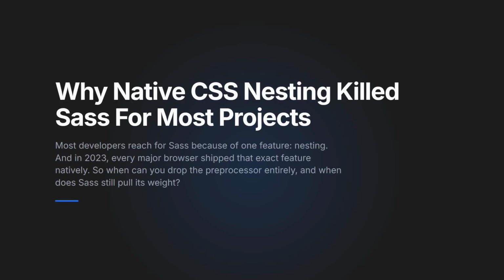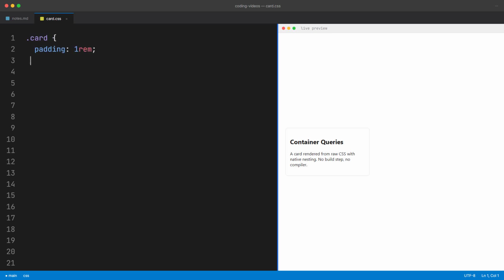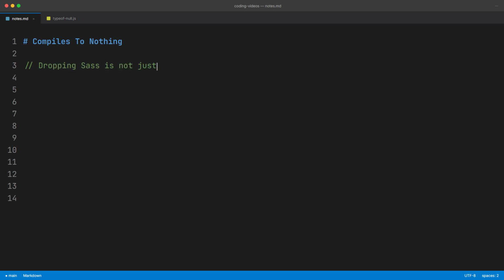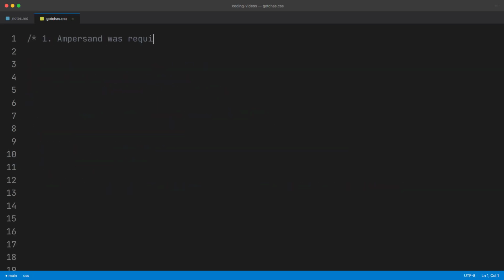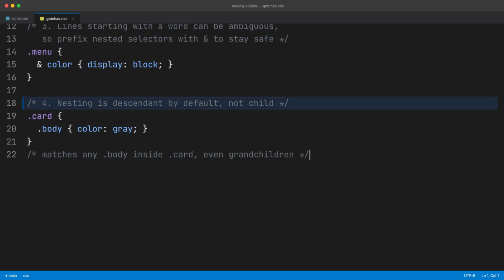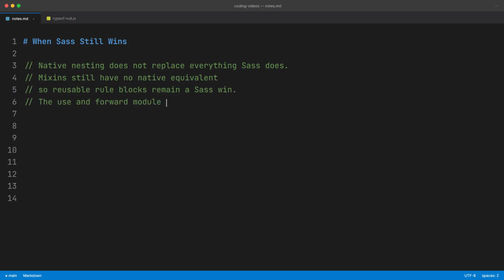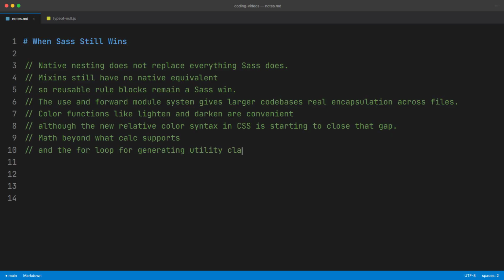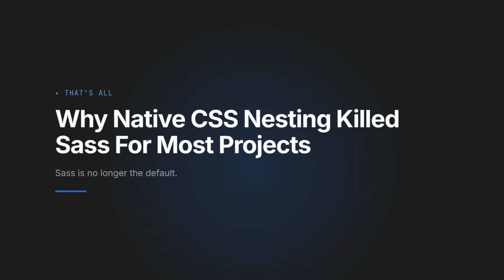Why Native CSS Nesting Killed Sass For Most Projects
Most developers reach for Sass because of one feature: nesting. And in 2023, every major browser shipped that exact feature natively. So when can you drop the preprocessor entirely, and when does Sass still pull its weight?

In this video:
— The single feature that made Sass ubiquitous
— What a native CSS nested component looks like today
— The no build payoff and why it matters for hot reload
— Four sharp edges to know before migrating
— The features Sass still owns: mixins, modules, color math, loops
— A pragmatic decision rule for your own codebase

Browser support landed in Chrome 112, Safari 16.5, and Firefox 117, all stable since 2023.

⏱ Chapters
0:00 Intro
0:25 The Sass file in context
1:02 The native CSS version
1:33 It compiles to nothing
2:08 The 4 gotchas
3:01 When Sass still earns its keep
3:44 The pragmatic take